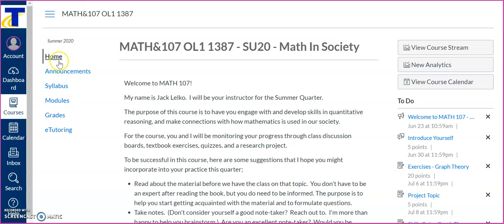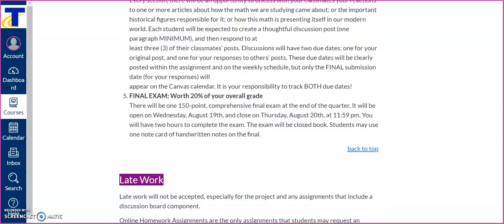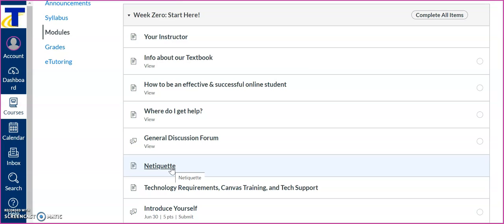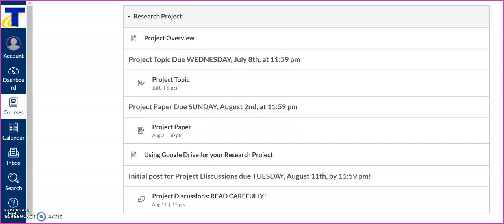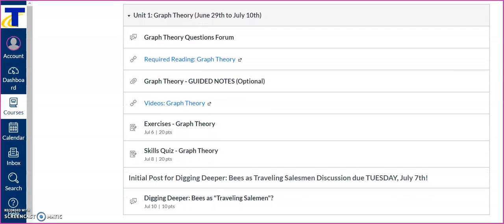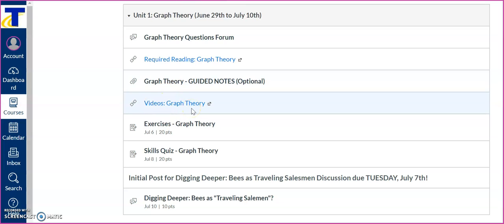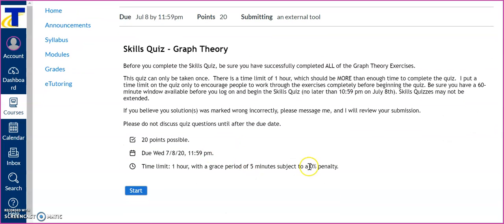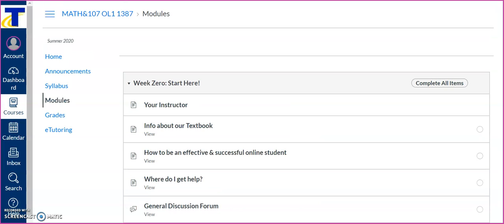MATH 107 - CANVAS Summer Course Orientation Video